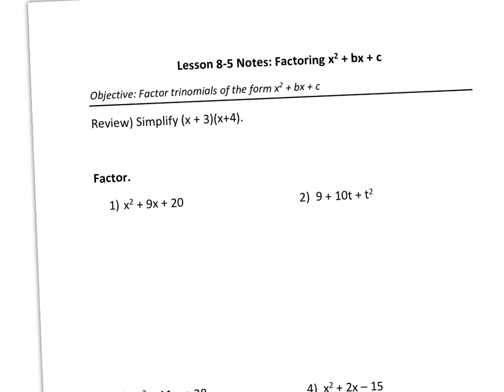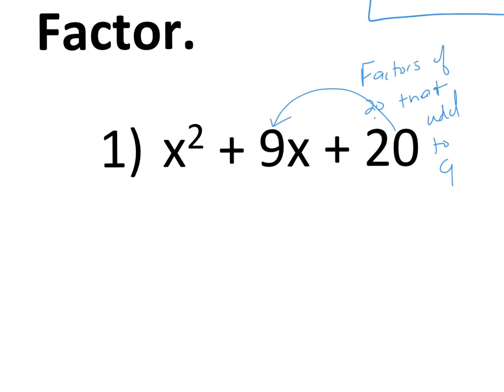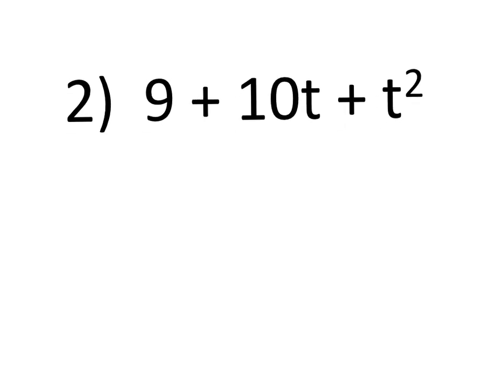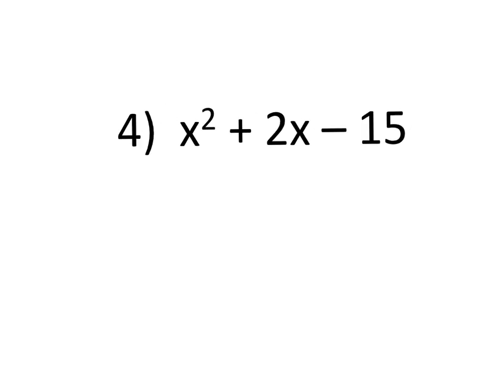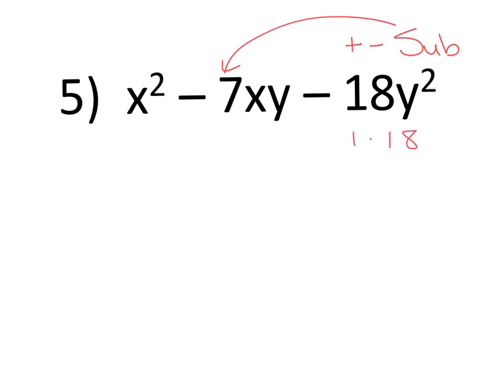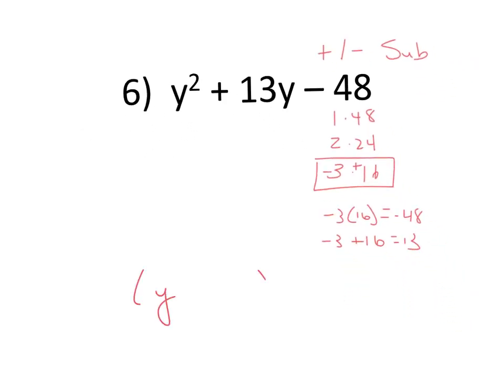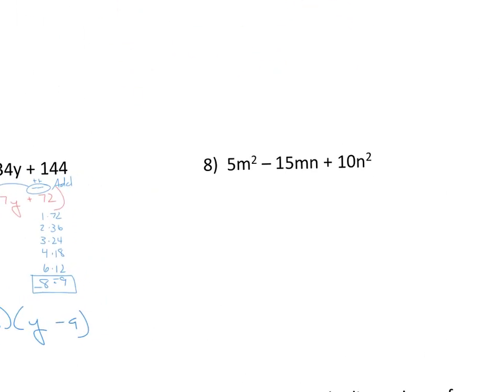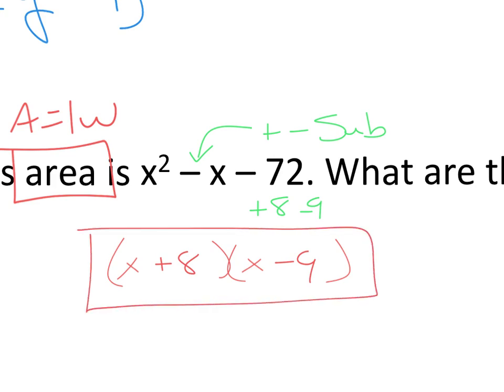Lesson 8-5 Video Notes